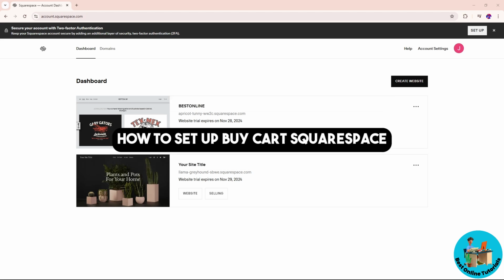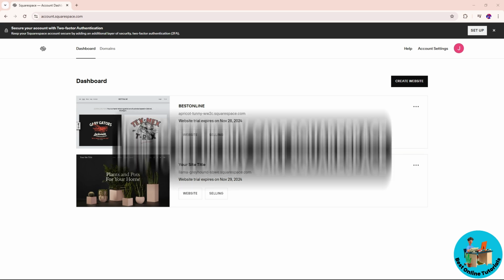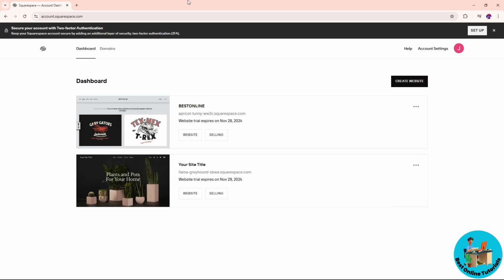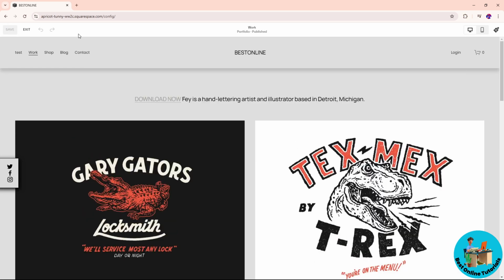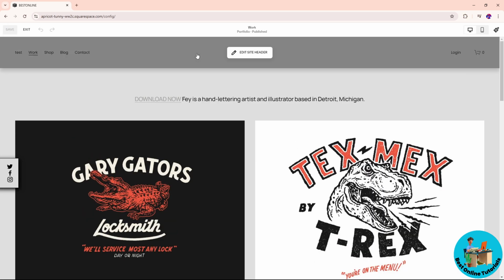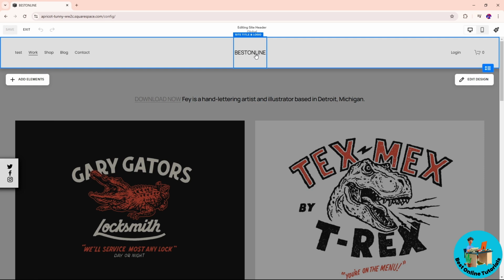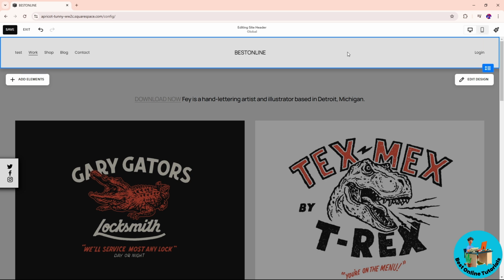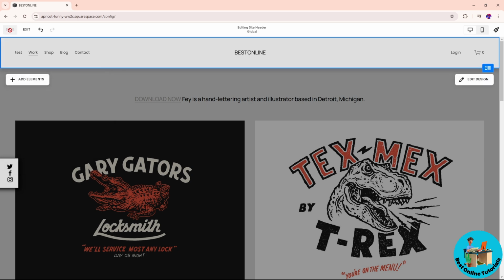How to set up buy cart in Squarespace (Step By Step) 2025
How to set up buy cart Squarespace (Step By Step)

In this step-by-step tutorial, learn how to set up a buy cart on Squarespace for your online store. Perfect for entrepreneurs looking to create a seamless e-commerce experience!